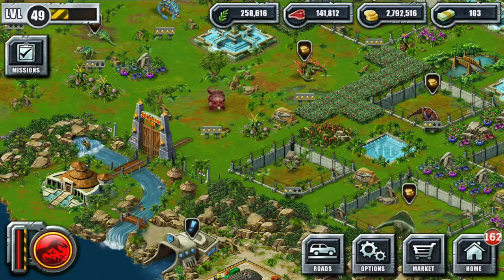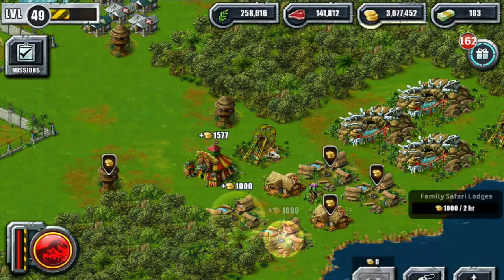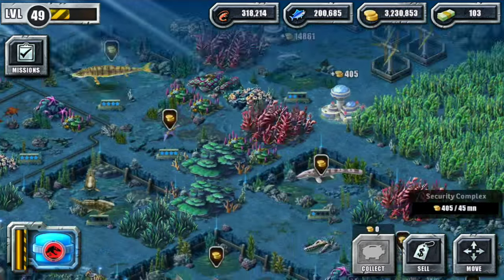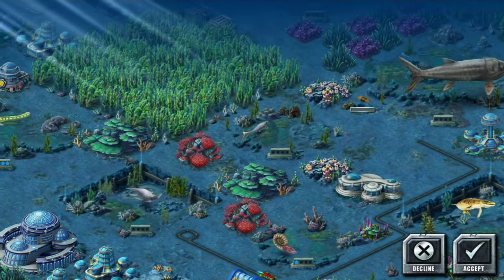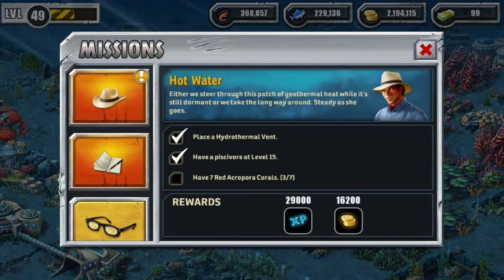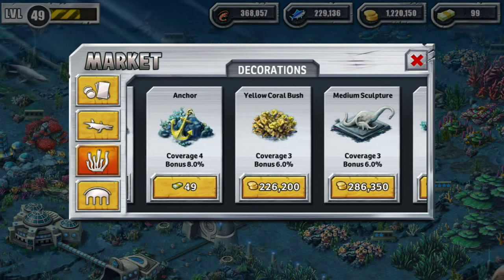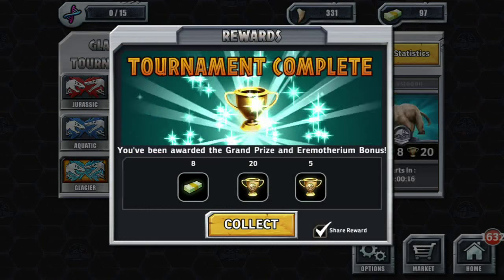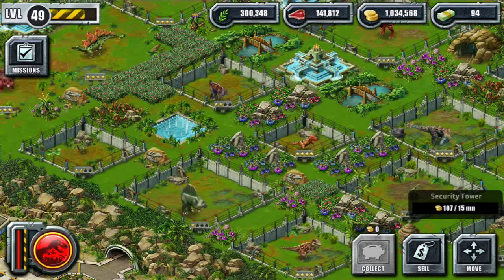Jurassic Park Builder || BATTLING TITANOBOA || Episode #62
After wandering onto a mysterious island it appears Seri the Pixel Biologist has been tasked with taking care of dinosaurs in Jurassic Park Builder!!

Clearing jungle, building security towers, ordering giant crates of leafy lettuce and fresh meat for all our hungry herbivores and carnivores... just what have we gotten ourselves into?! But then again, who could resist that adorable face on our new baby triceratops?!

Welcome to Jurassic Park Builder, a dinosaur-park simulation game! We've been charged with the task of not only raising dinosaurs, but expanding Jurassic Park as a whole! What adventures will we end up on as we try to conquer this task and discover as many species as we can get our hands on?!